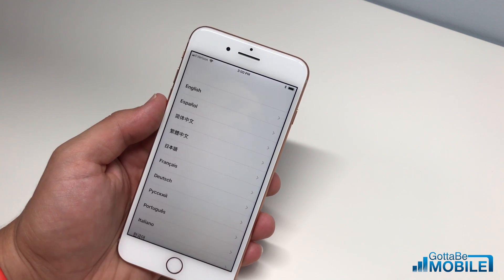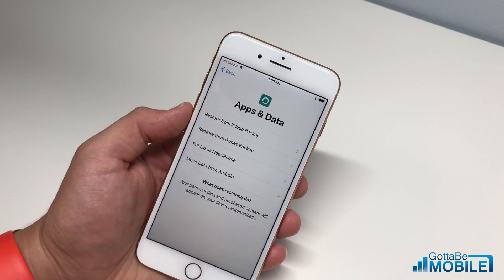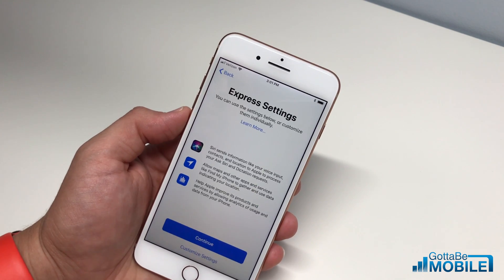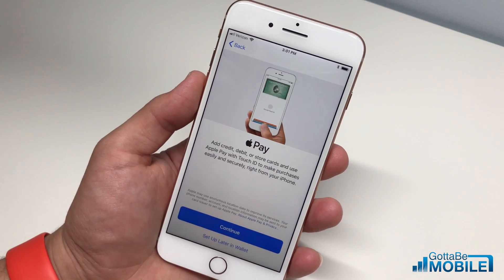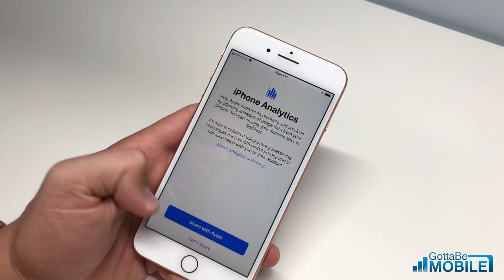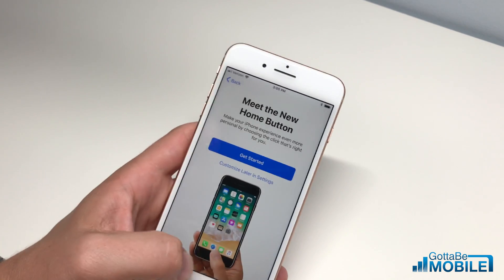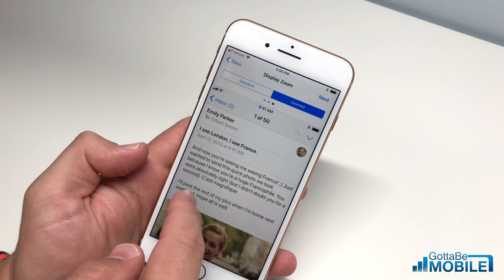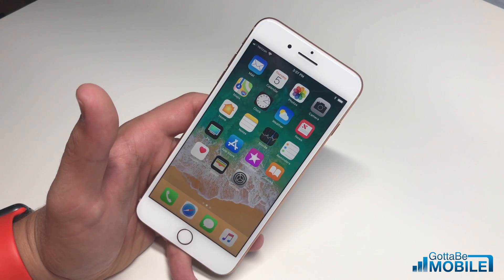How to Setup the iPhone 8 & iPhone 8 Plus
How to Setup the iPhone 8 and iPhone 8 Plus. More